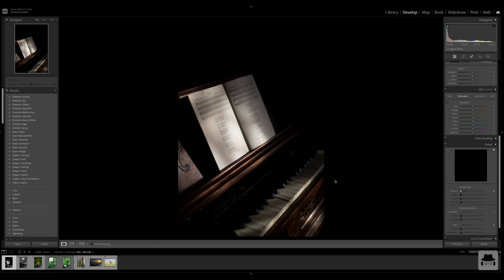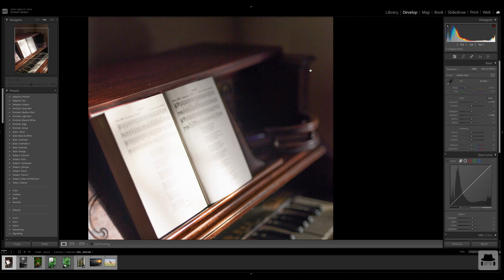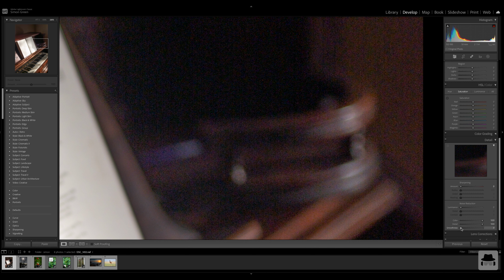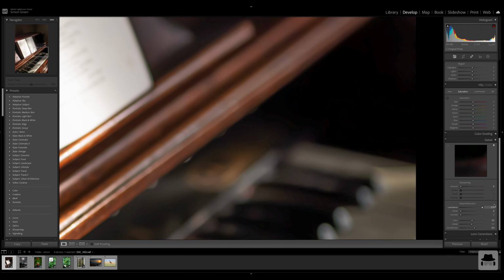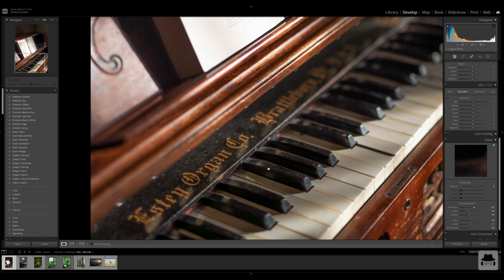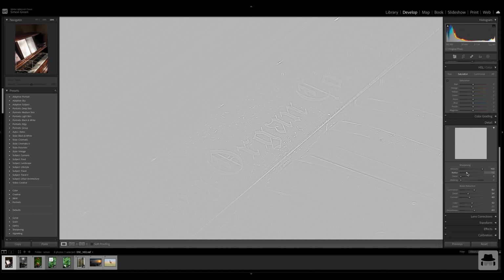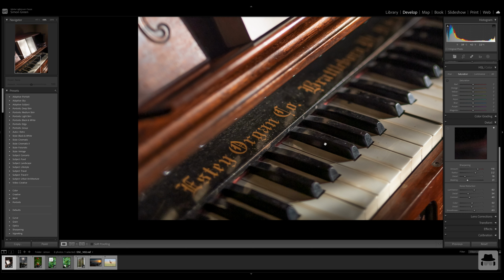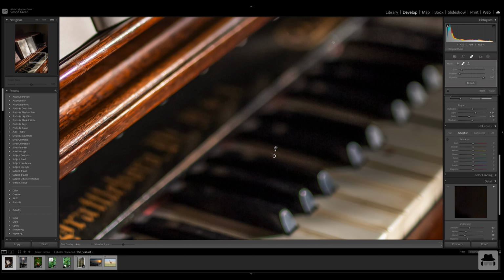Removing Noise in Adobe Lightroom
Removing Noise in Adobe Lightroom - Learn how to use the detail dialogue in Adobe Lightroom to remove noise in your images.